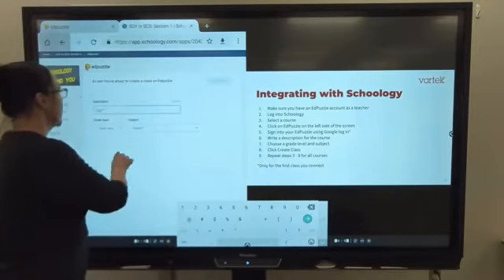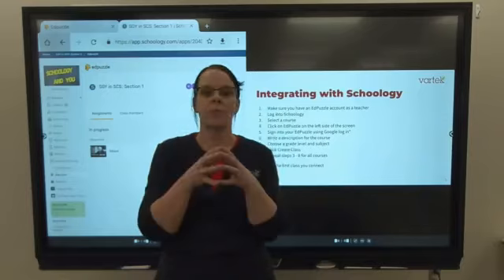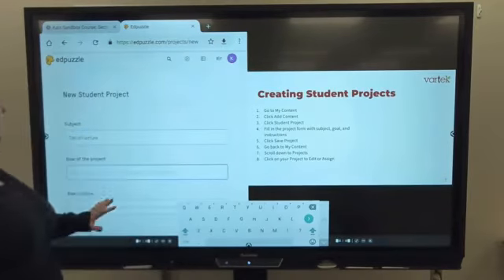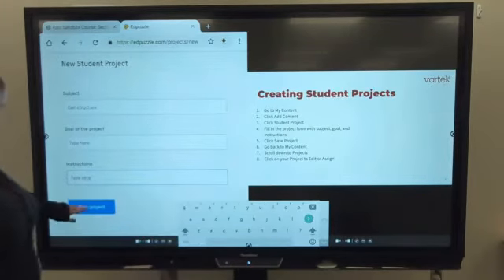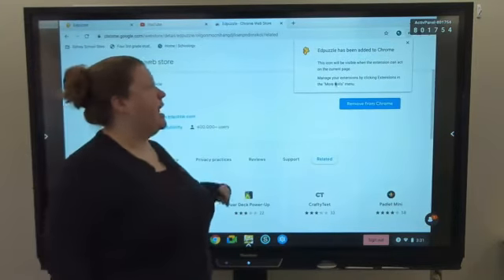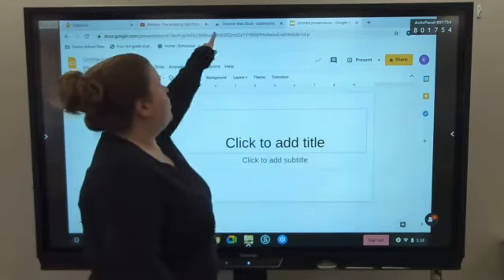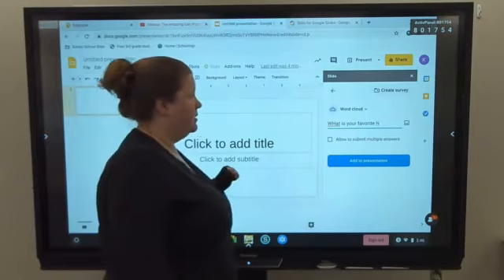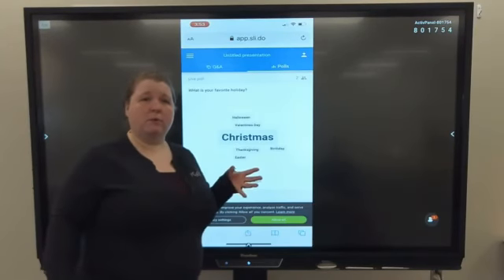Vartek Tuesday 1.4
Vartek Tuesday Season 1 Episode 4

This episode of Vartek Tuesday focuses on part 2 of EdPuzzle and the extension of Slidp.

Vartek Services, Inc.